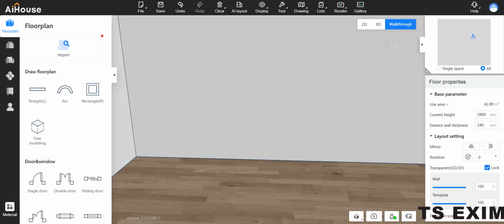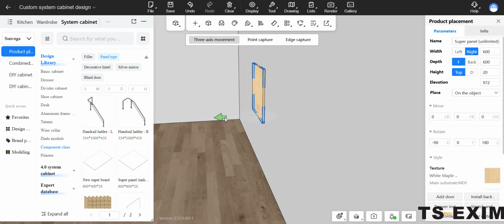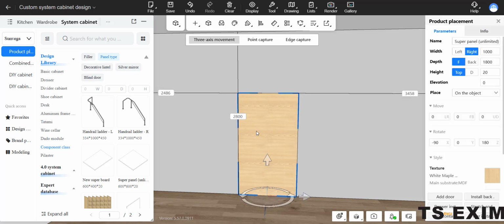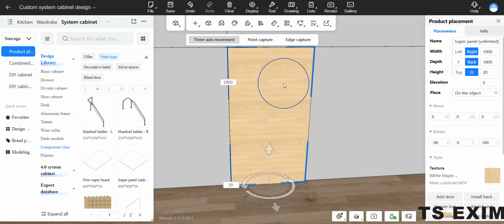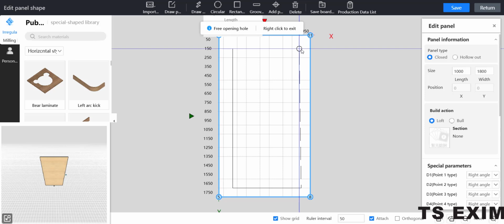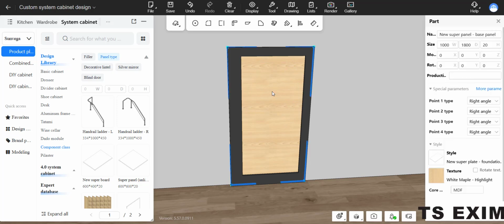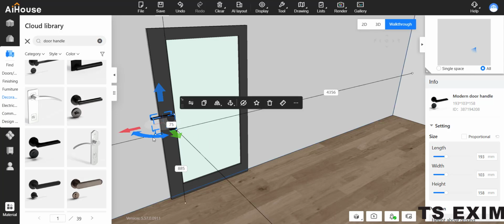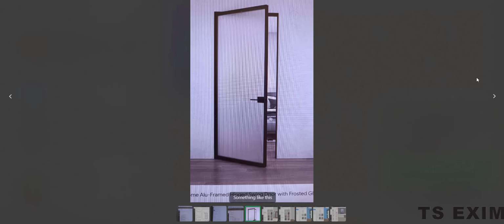[System Cabinet FAQs] V5+ - Customize door using panel |Aihouse